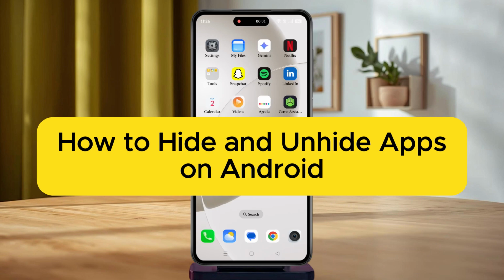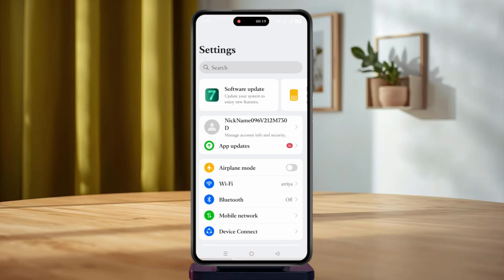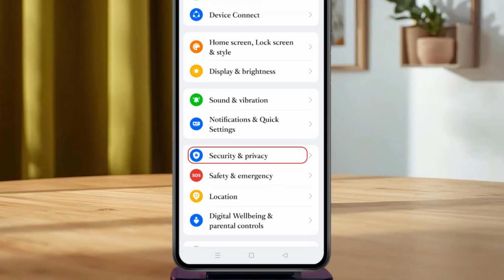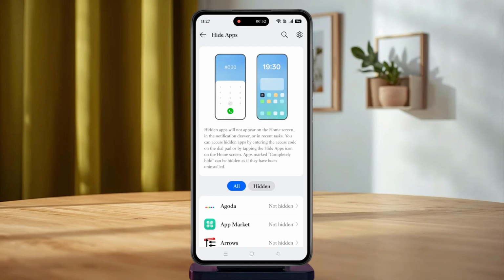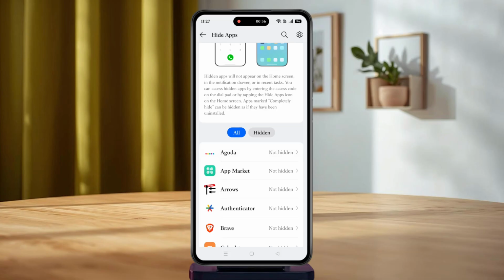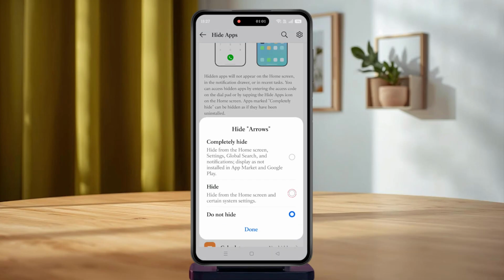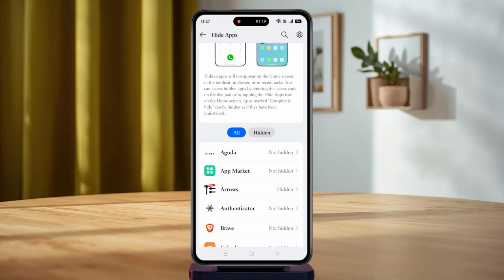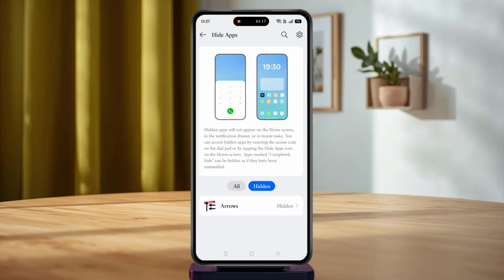How to Hide and Unhide Apps on Android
Learn how to hide and unhide apps on Android in this step-by-step tutorial. Whether you want more privacy or need to access hidden applications again, this guide will show you the complete process quickly and easily.

In this video, you'll learn how to hide apps on Android and how to unhide apps on Android. You'll also discover how to hide apps on an Android phone, unhide apps on Android, hide applications on Android, and follow an easy Android app hiding tutorial with this Android how to tutorial.

Timestamps:
0:00 Introduction
0:20 Hide and Unhide Apps on Android